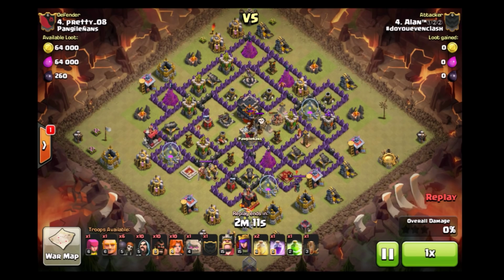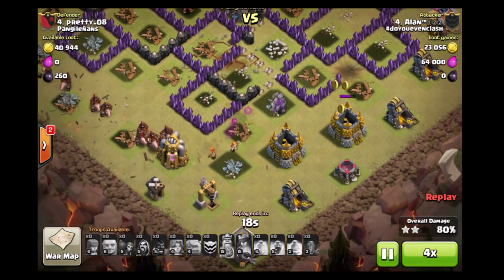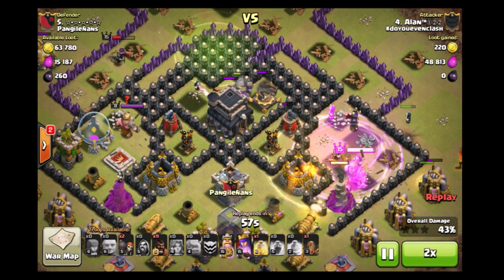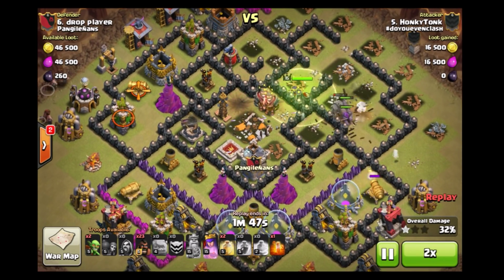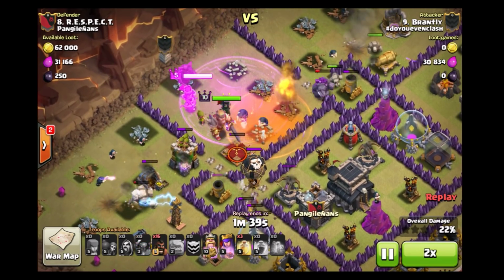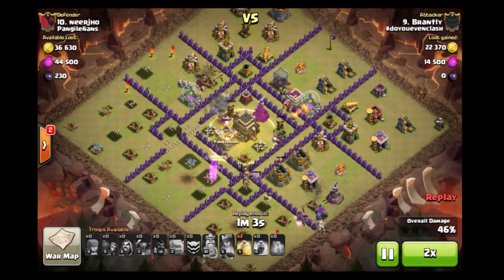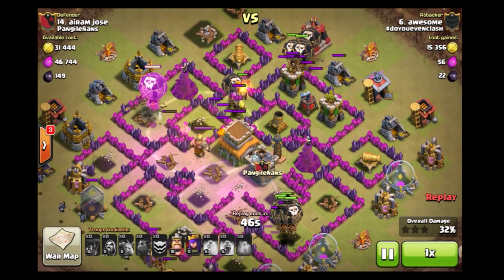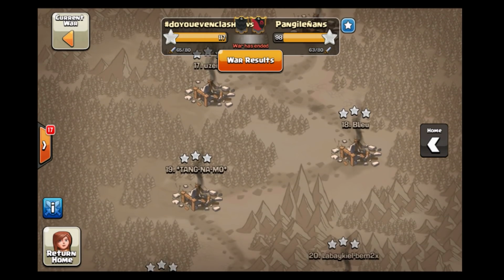Clan War Recap Episode #3 | GoVaHo, Mass Hogs, Mass Valks, Lavaloonion & GoHoVaWi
In this Clan War Recap Episode #3 we have some Town Hall 9's (TH9) getting three stars using attack strategies such as GoVaHo, Mass Hogs, Mass Valks, Lavaloonion & GoHoVaWi.